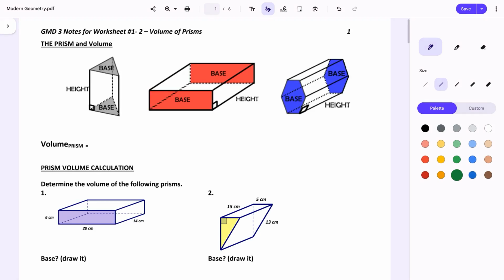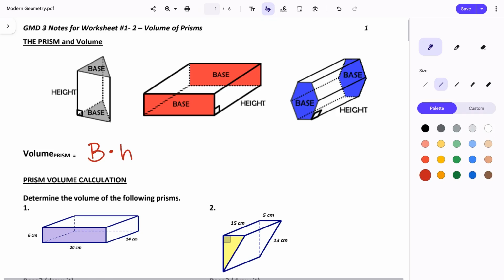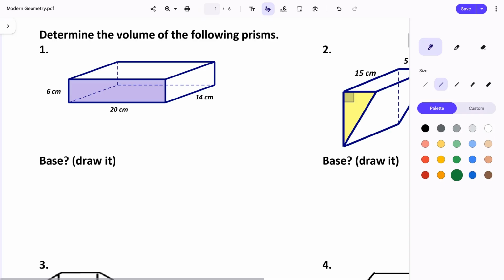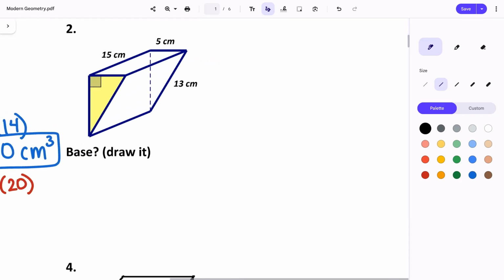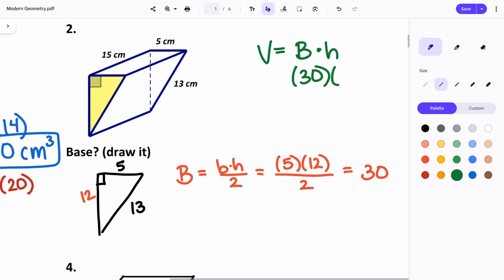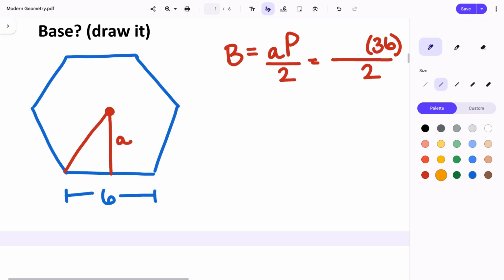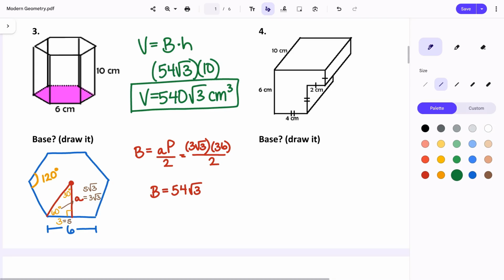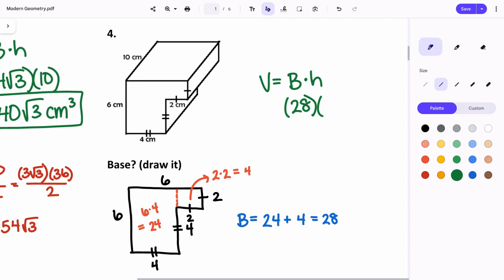G.GMD.3 - Volume of Prisms